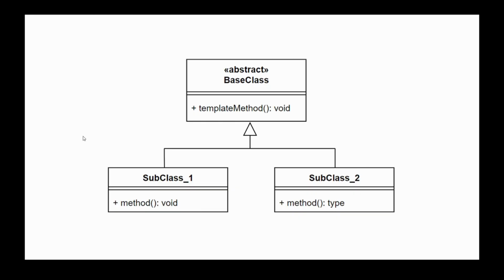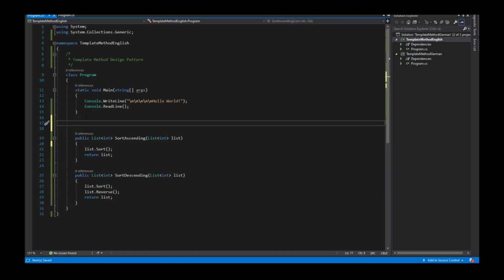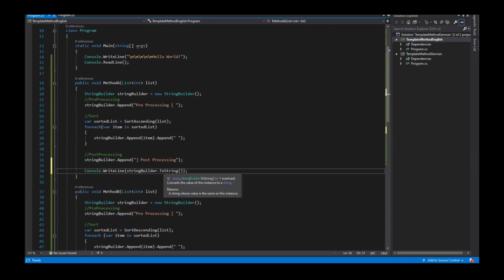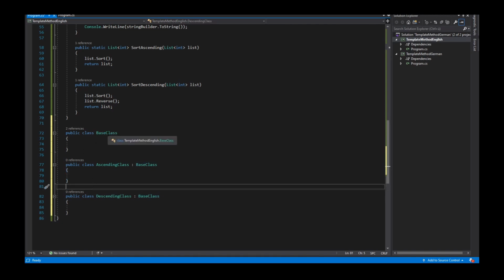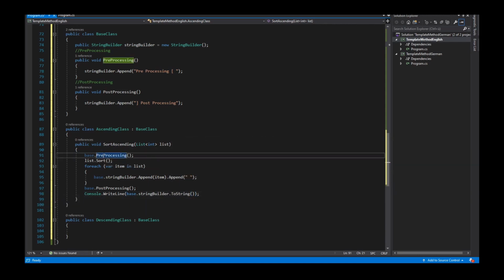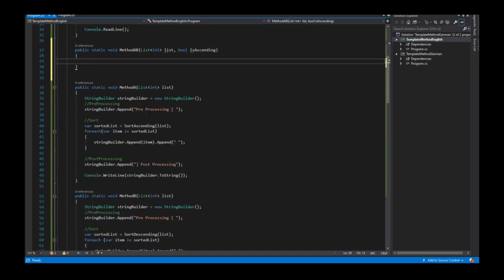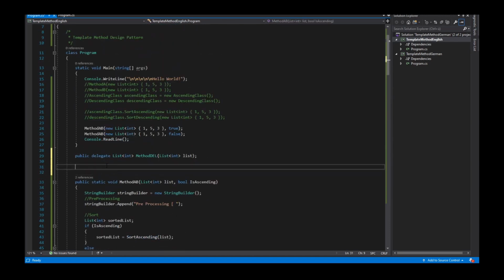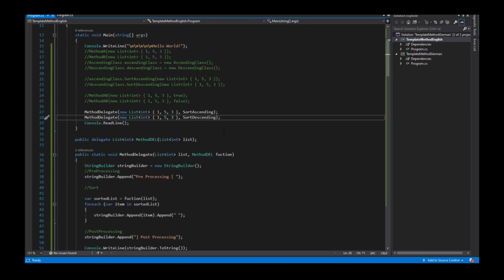Design Pattern Template Method, C# (ENGLISH)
Implementation of the Template Method in C#.